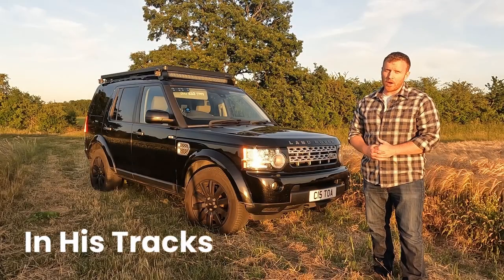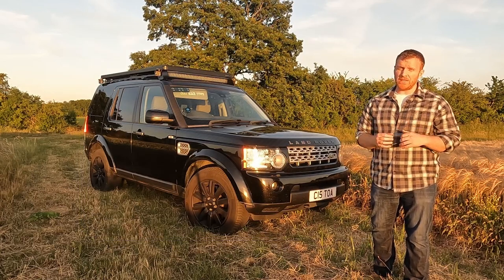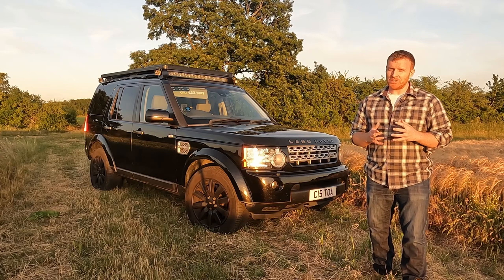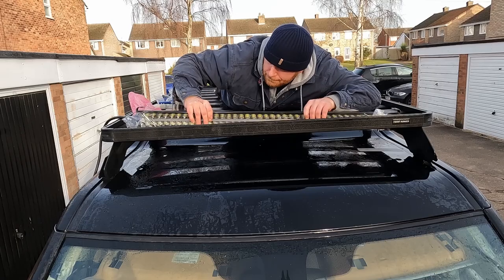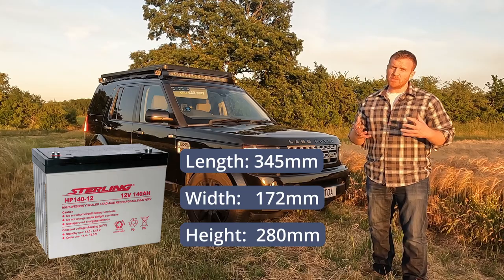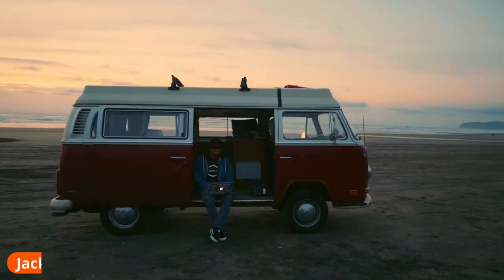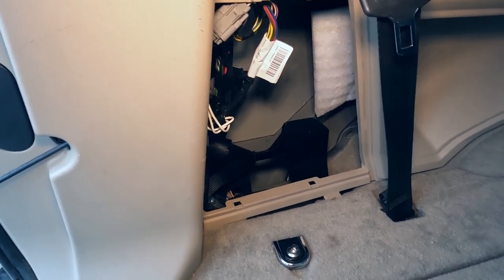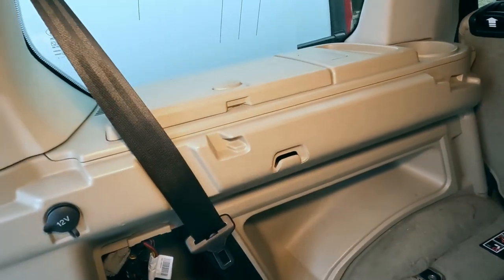Installing a Leisure Battery and Inverter into my LR Discovery 4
In this video I fit a leisure battery, inverter, solar charge controller and battery charger to my Land Rover Discovery. The items I purchased for this project are listed below. I managed to fit the leisure battery in the space around the rear passenger wheel arch, but if you have the rear air con unit fitted in your Discovery/LR4, then you won't have space there to fit it. I am doing separate videos for the light bars, solar panel and dash cam, but the whole project was done at the same time.

I purchased quite a lot of the battery items and accessories from Bimble Solar (in the UK). The garage, said that these items were quite big for a 4X4 and were usually seen in vans or boats.

12v Sterling Battery 140ah AGM Deep Cycle
Victron Phoenix 375VA, 12V 300W inverter with VE.Direct
CTEK 20A Dual DC-DC Battery Charger - D250SE - Lead Acid & Lithium Support
10mm Solar/Inverter/Charge controller Cable - 20m
16mm cable - 1m
25A fuse NH000, 250VDC for NH00 DC Fuse Disconnect
Pre-made MC4 6mm Solar Cable - 10m
10A Victron MPPT SmartSolar 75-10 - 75VOC PV Charge Controller
Terrafirma 8 Way Switch Panel System - 2 units